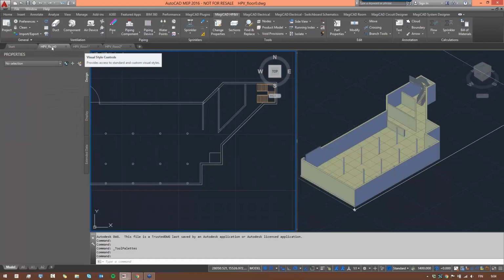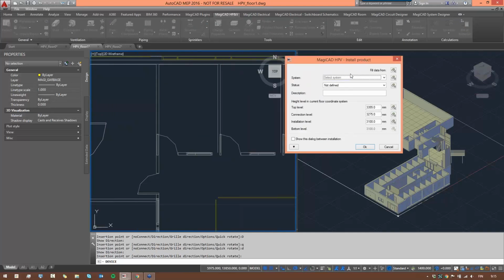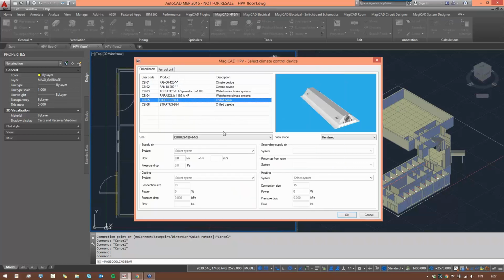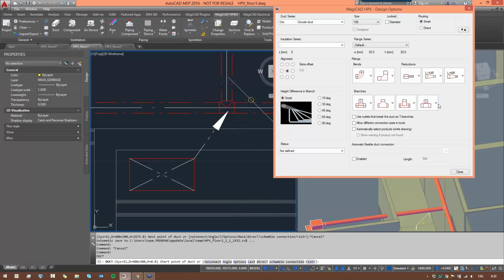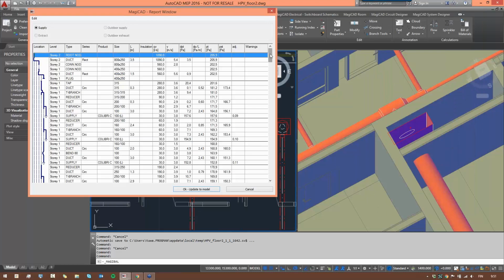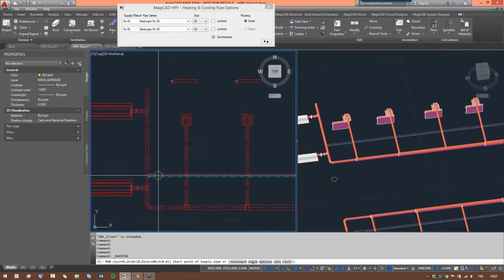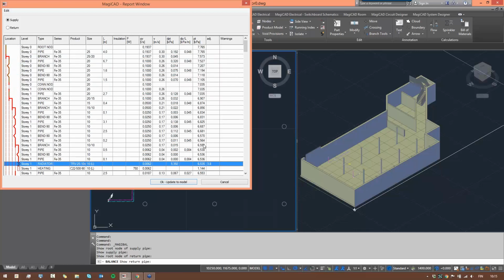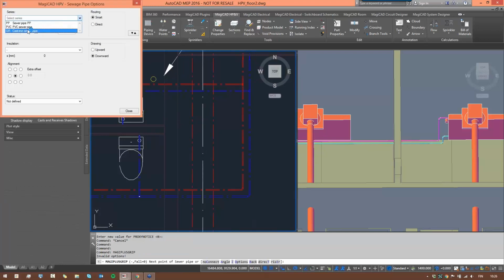25.1.2016 Introduction to MagiCAD Piping and Ventilation for AutoCAD